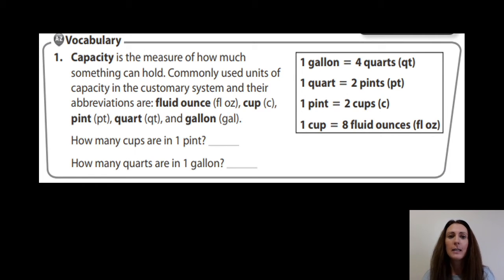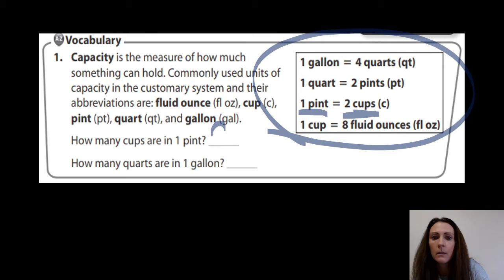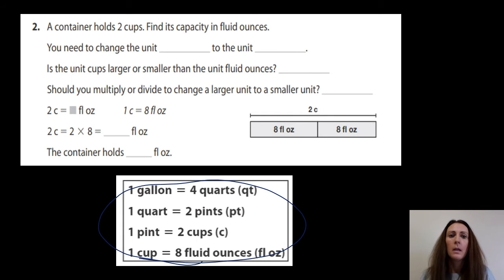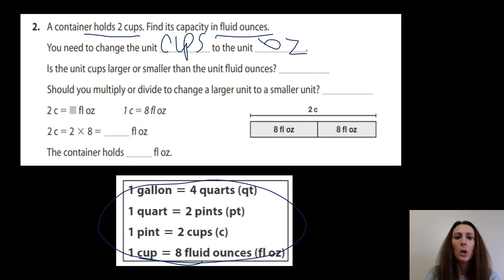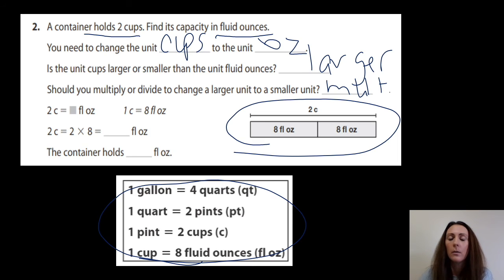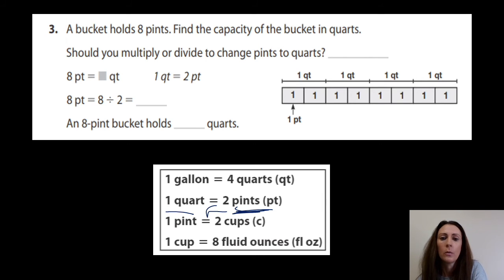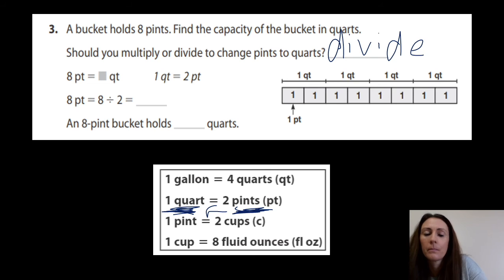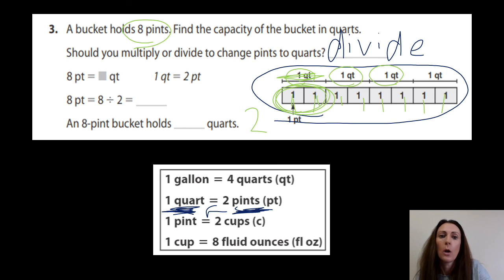Week 8, May 5-11: Capacity, ReTeach with Ms. Bandy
Need a little more practice with converting those liquid measurements...good things Ms. Bandy made this video to help out.  Make sure you thank her.